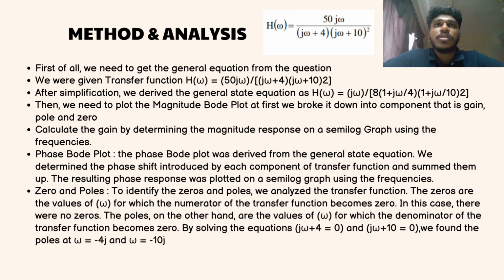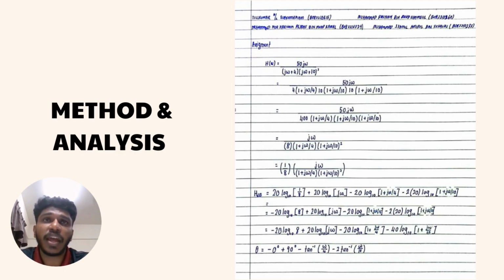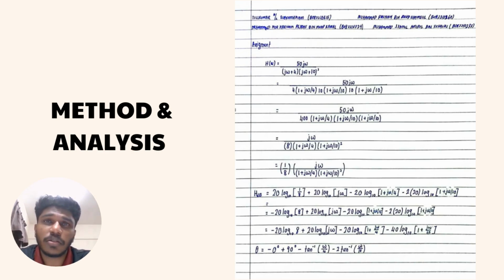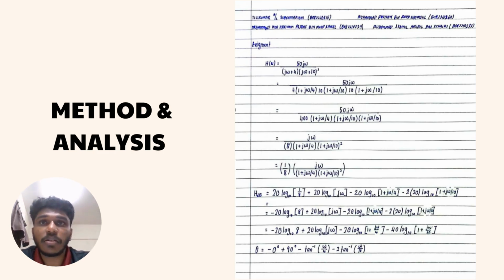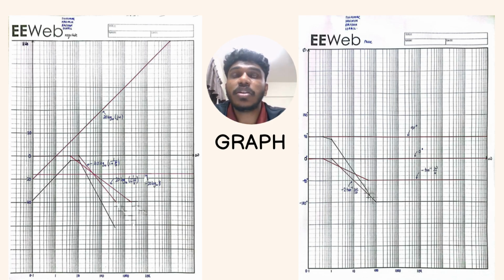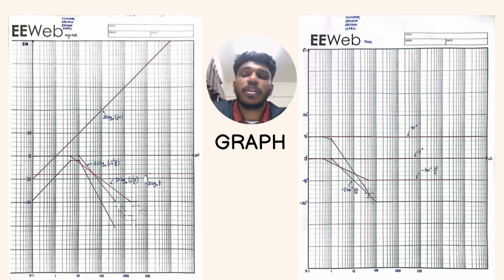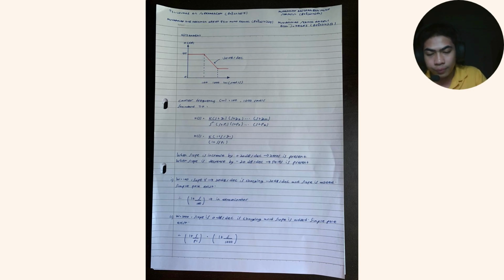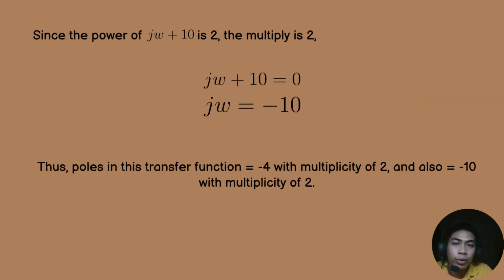ADVANCED ELECTRICAL CIRCUIT ASSIGNMENT GROUP 8